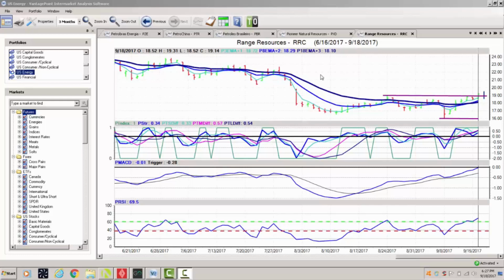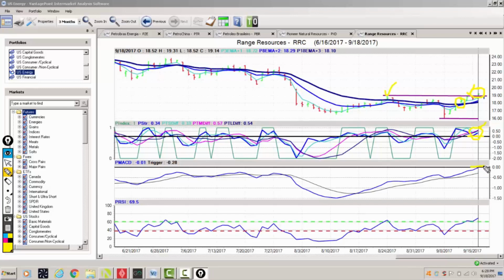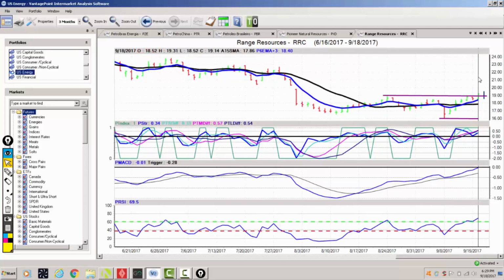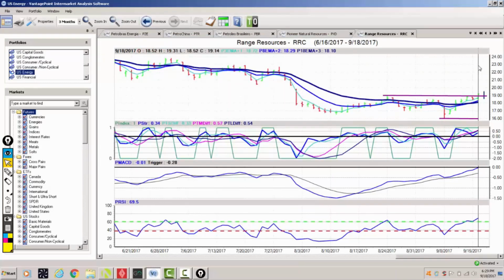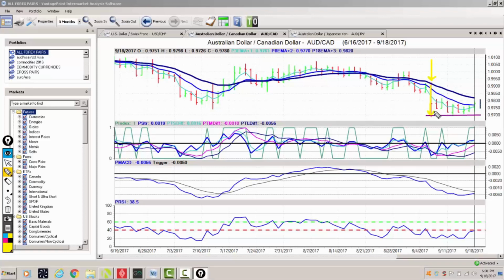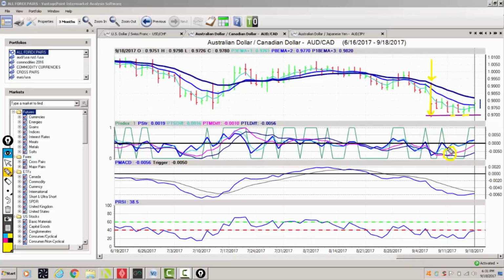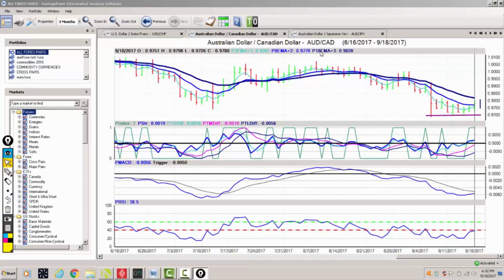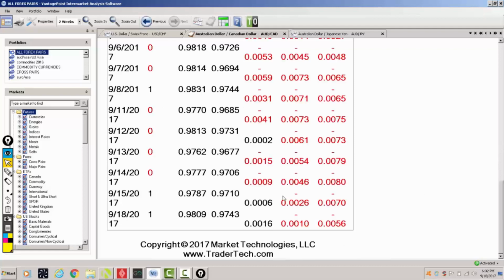Daily Trades for September 19th, 2017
The Daily Trades videos provide a closer look into two markets with profit potential.

Trades for today are in the Range Resources (RRC) stock in the U.S. energy sector and in the Forex market the AUD/CAD cross pair.